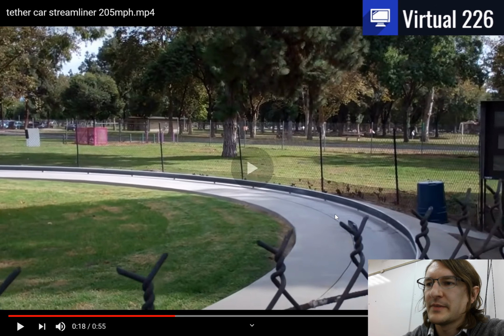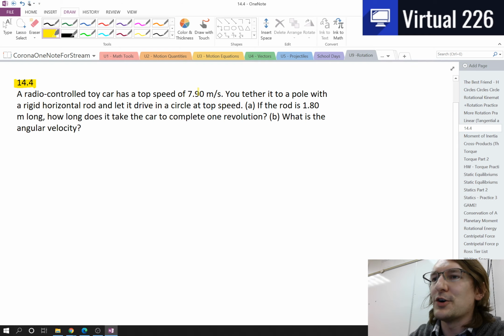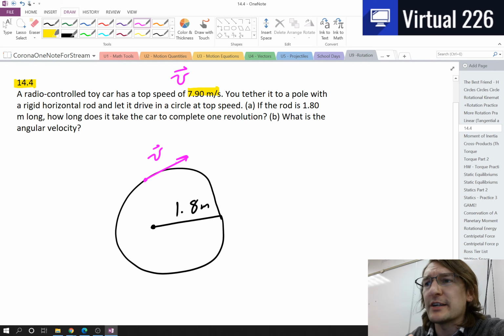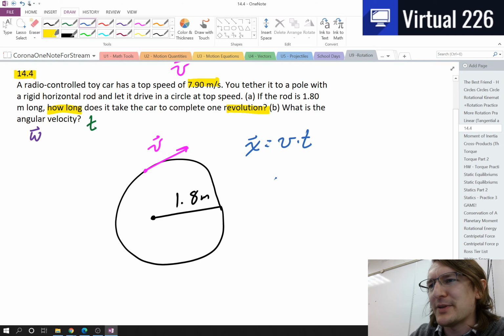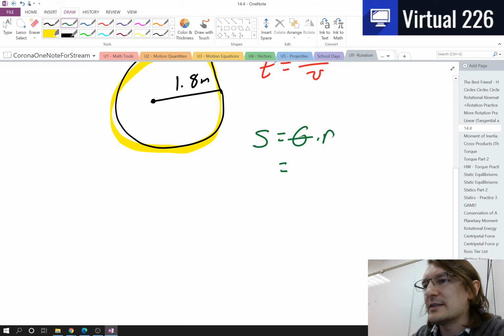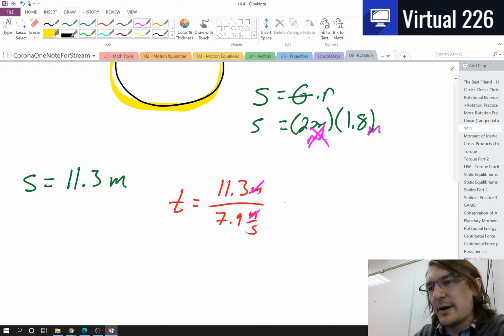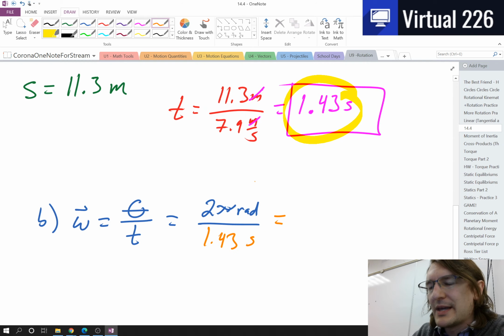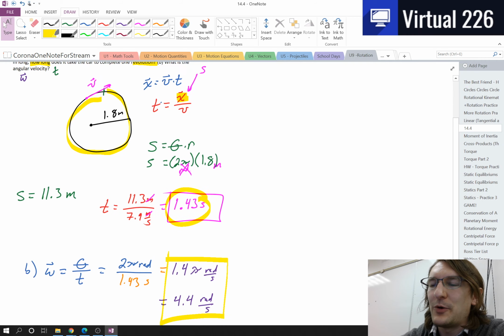Physics Unit 9 (E1) - Linear to Angular Velocity Practice Problem 14.4 Tether Car